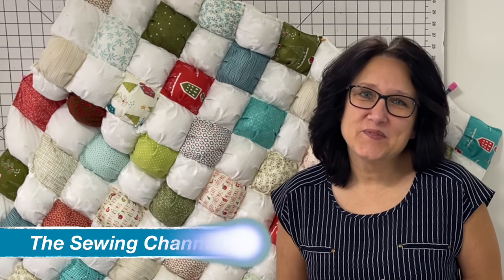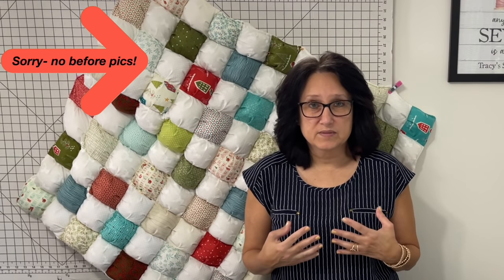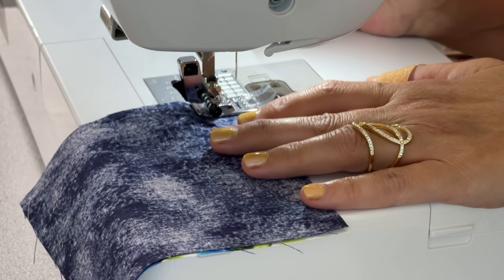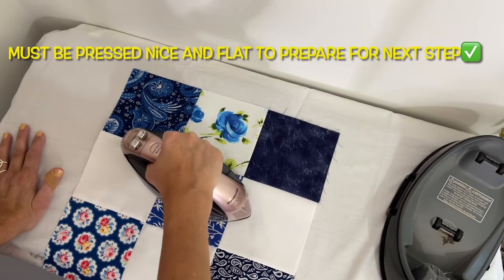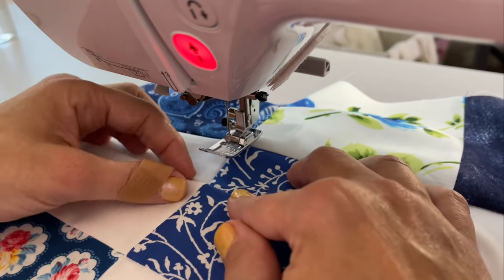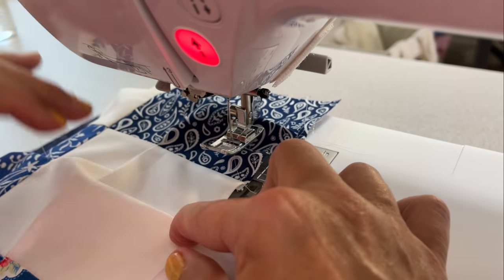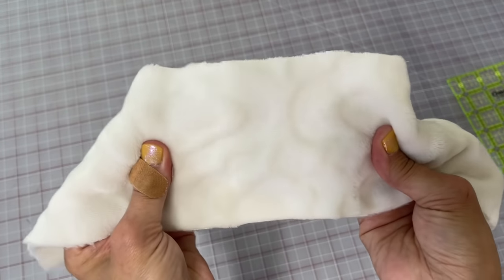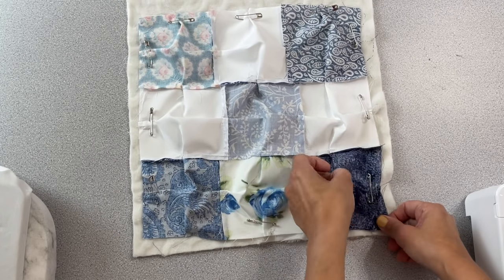How To Make A Puff Quilt The Easy Way ~Bubble Quilt ~ Puffer Quilt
How to make a puff quilt. NEW EASY WAY to make a PUFF QUILT❤️ This is the easy way to make a bubble quilt! See for yourself!

5" squares/Christmas Morning/Moda
5" squares/Red Barn/Moda

 Eine Kleine Nachtmusik (by Mozart) by Mozart